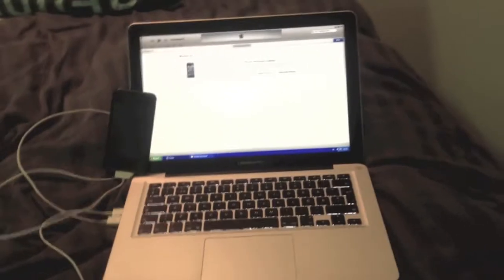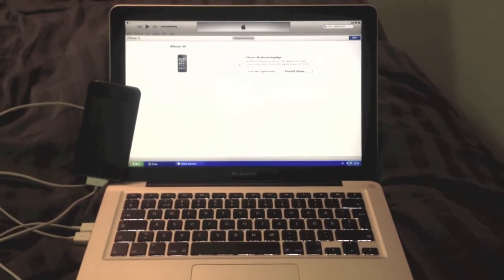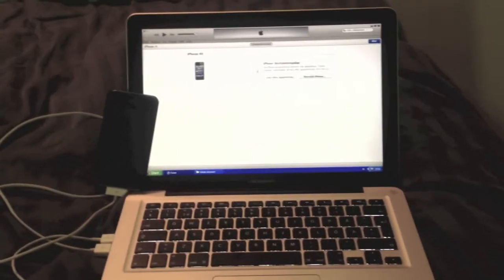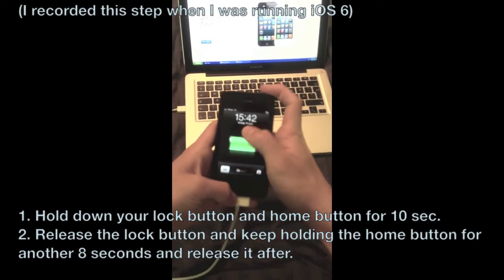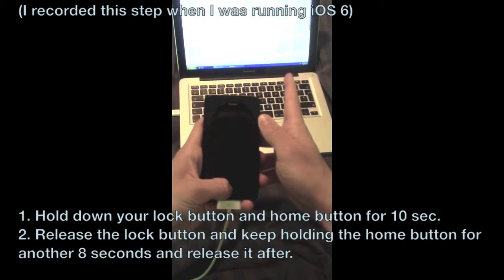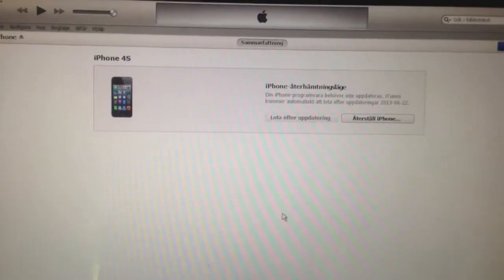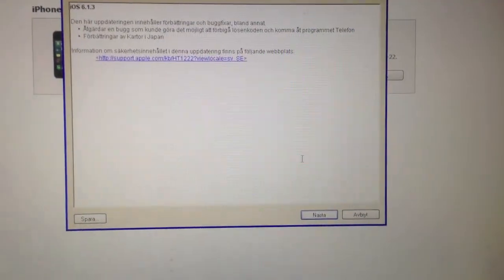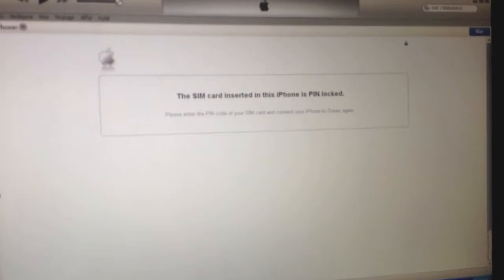Downgrade back to iOS 6 from iOS 7 (Not a registered developer message)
In this tutorial I'm helping you to downgrade from iOS 7 beta back to iOS 6, if your phone tells you that you can't use it because you aren't a registered developer.

Hope this helps you, please comment otherwise and I'll try my best to help you.